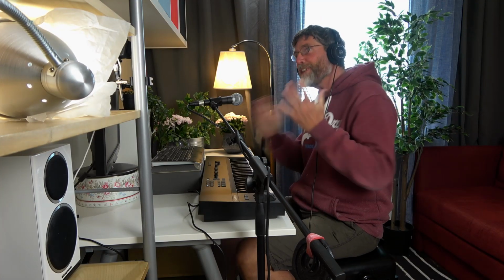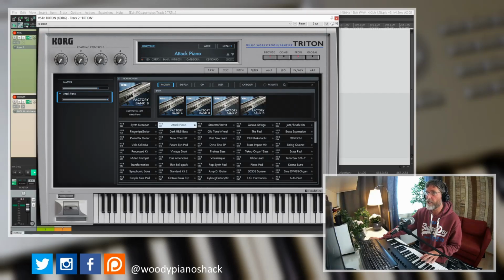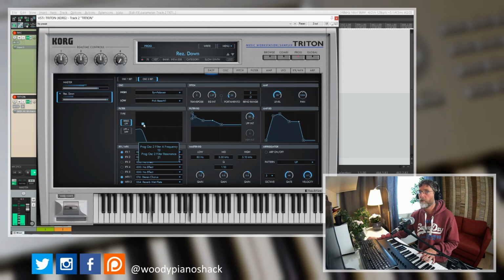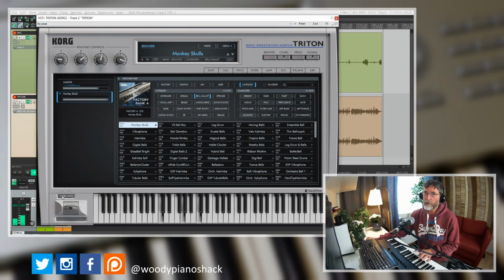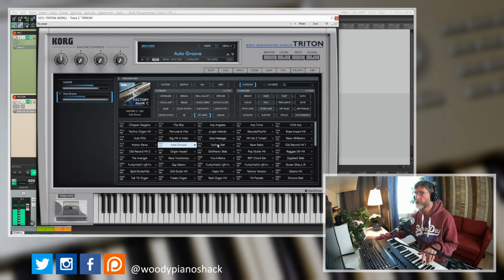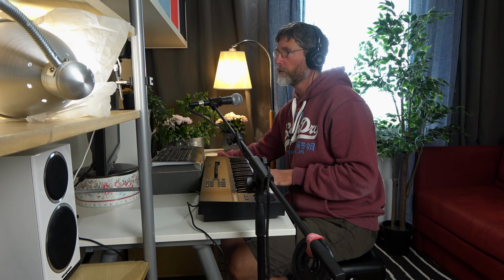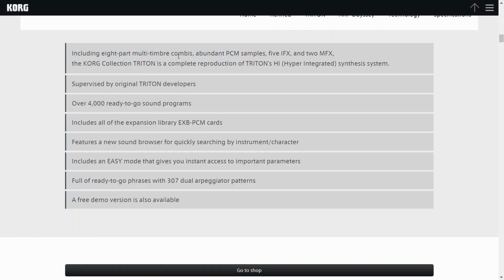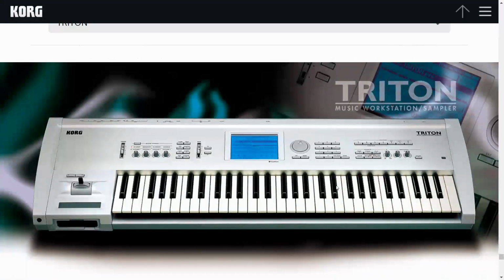Magnificent KORG TRITON From 1999 Still Sounds Fabulous Today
Demo, tutorial and review of the KORG TRITON VST from the KORG COLLECTION 2, previously KORG LEGACY EDITION. Plenty of sounds including of course, lush synth pads and fun arpeggios!